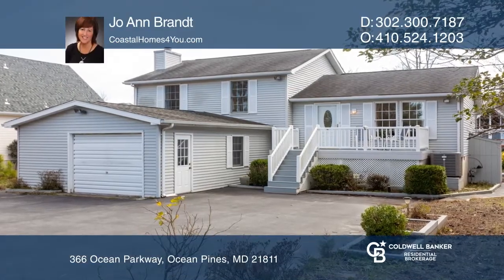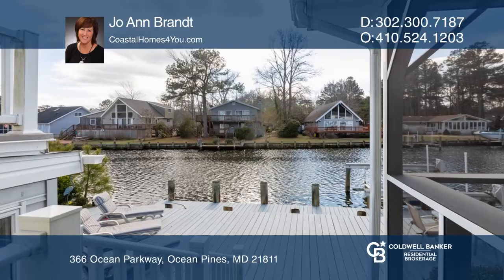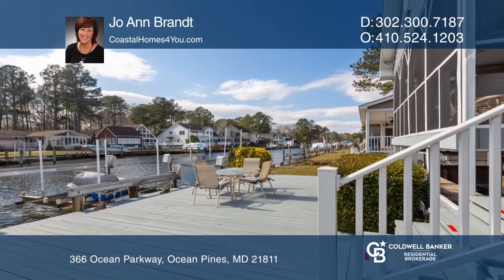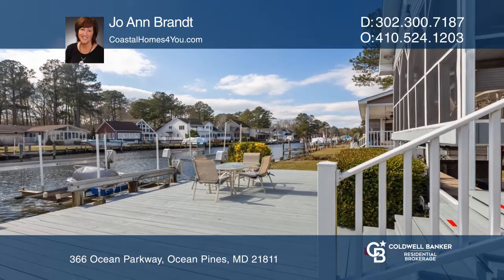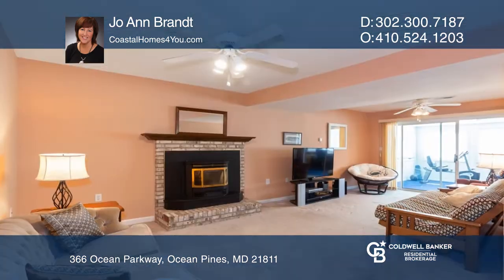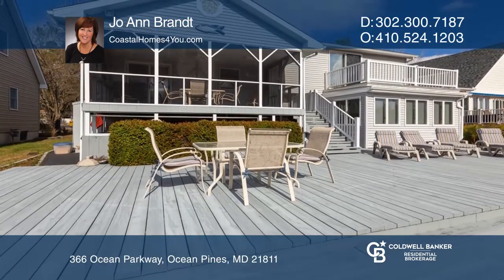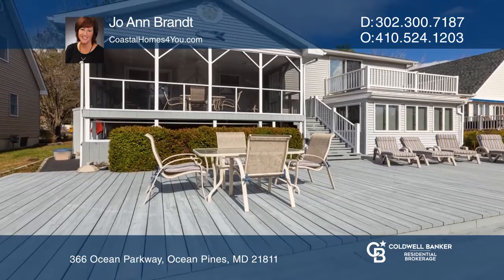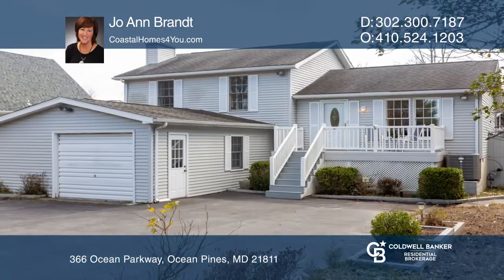366 Ocean Parkway Ocean Pines, MD | ColdwellBankerHomes.com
366 Ocean Parkway, Ocean Pines, MD

Introducing 366 Ocean Parkway - a lovely waterfront split level home with 1,888 square feet of living space. The main level has hardwood floors in the living room, an eat-in kitchen with oak cabinetry and the entrance to the screened porch overlooking the water. The upstairs level has a master bedro